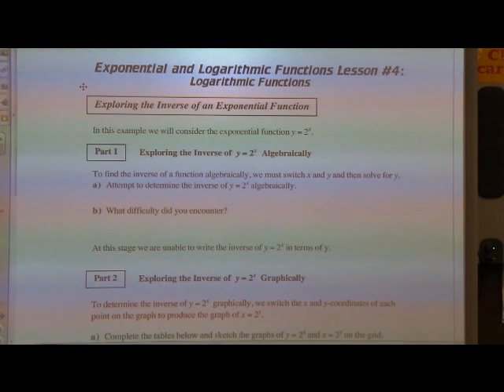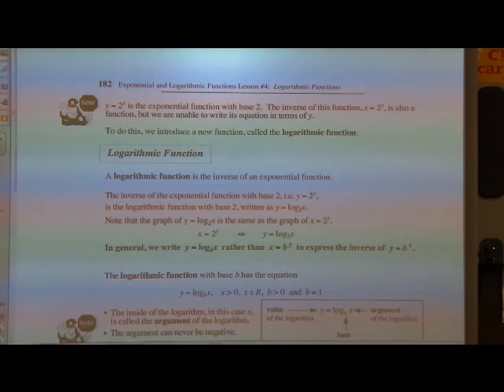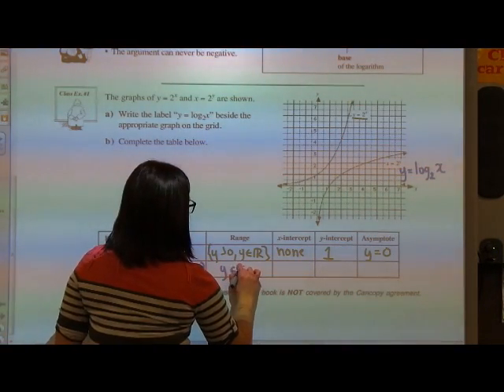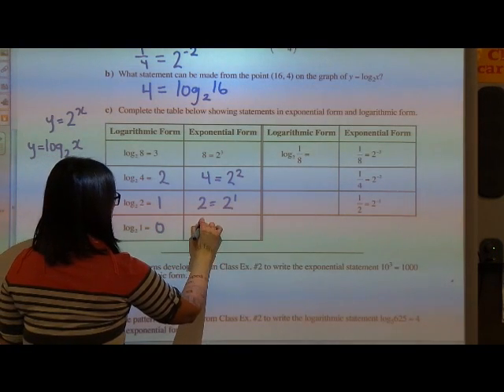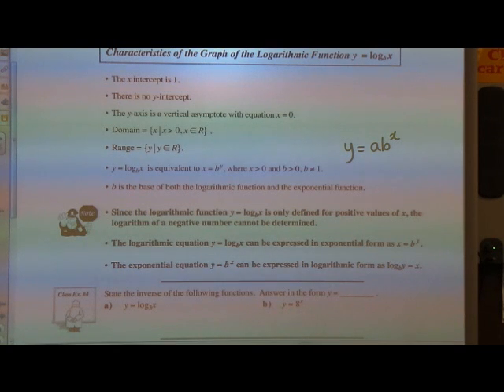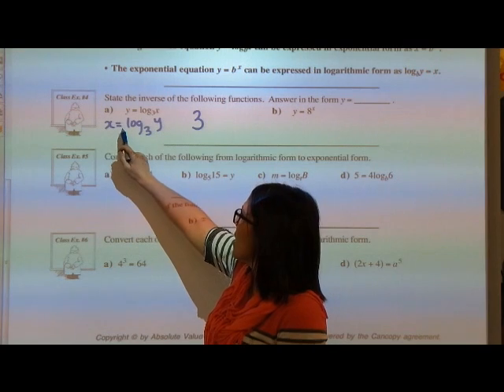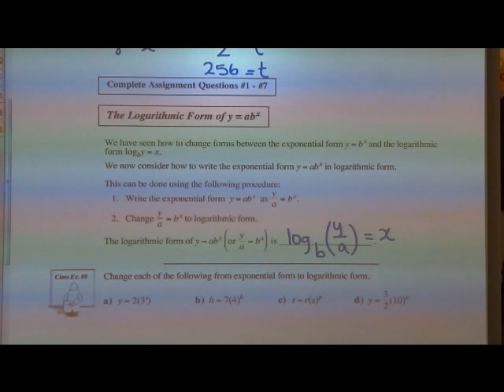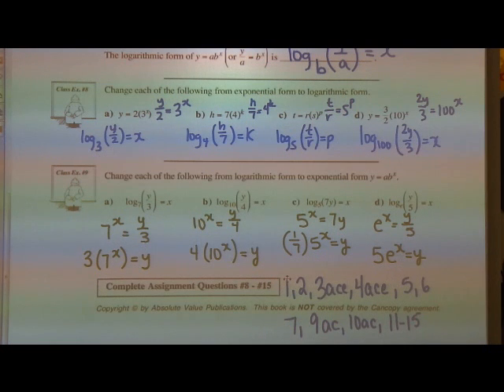Math 30 1 Chapter 3 Lesson 4